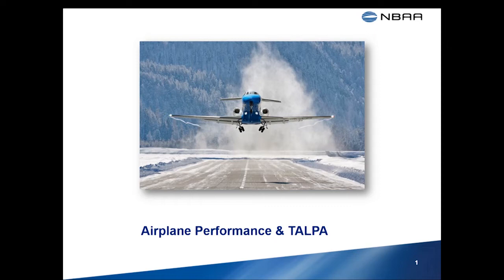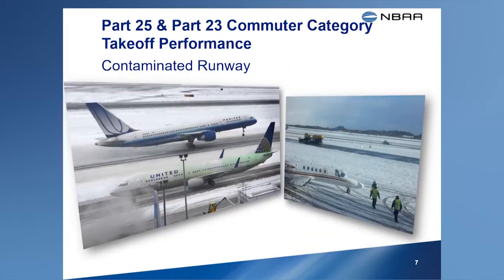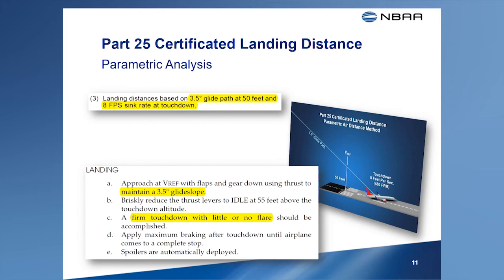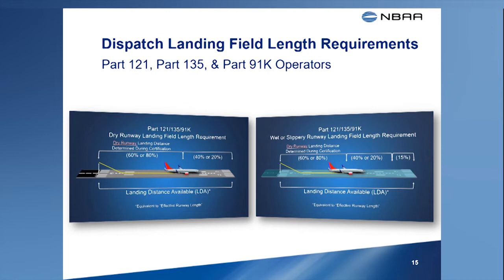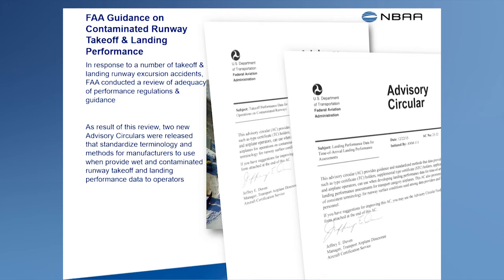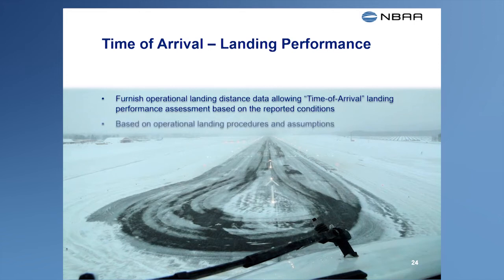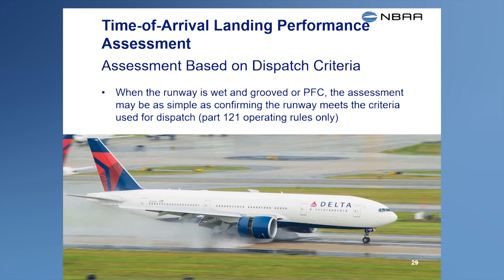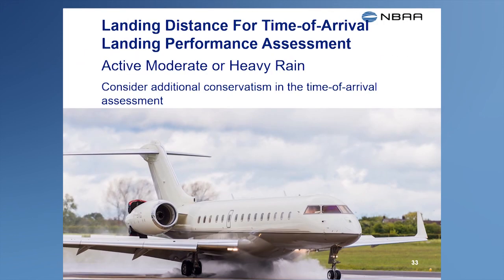TALPA Level 4 - Airplane Performance and TALPA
This briefing discusses the relationship between Takeoff and Landing Performance Assessment (TALPA) and aircraft performance. This course is part of the five modules of the TALPA educational materials developed by the NBAA Access Committee.